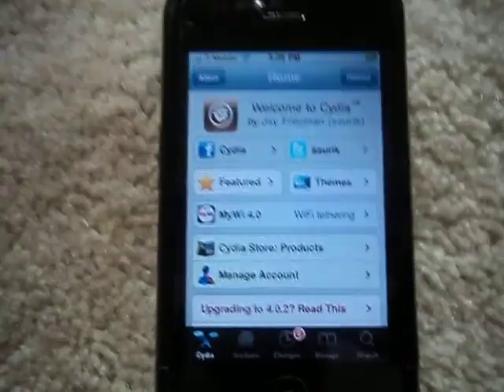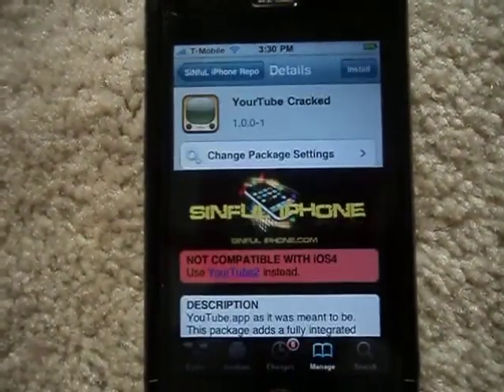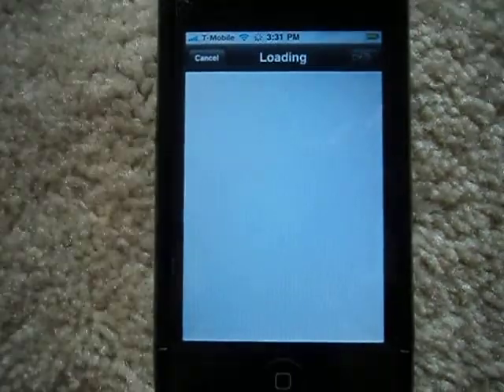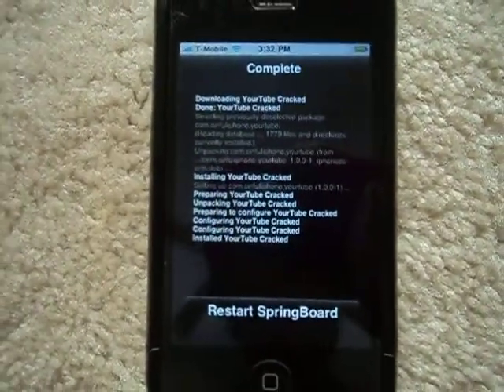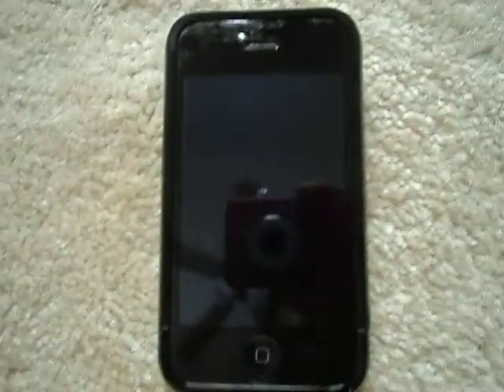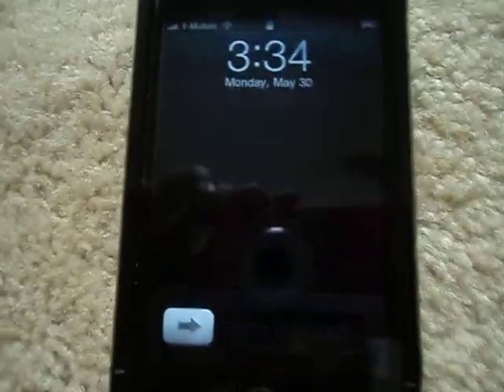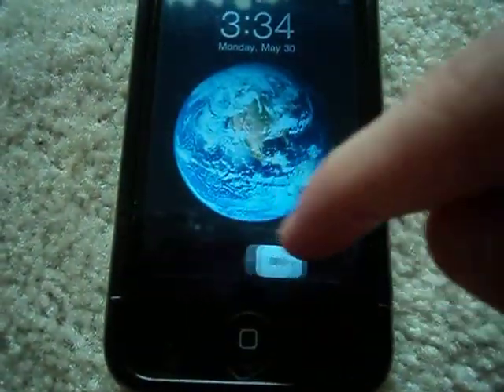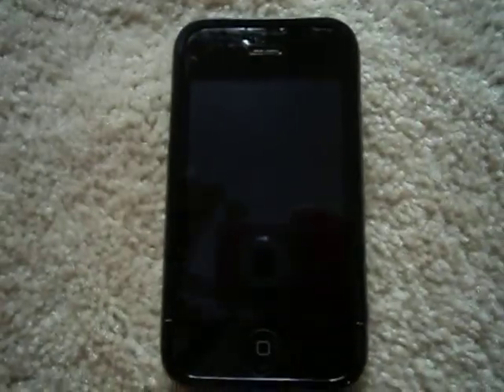Cydia 1.1.1 Update Respring Glitch (Fix)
This is a video on how to temporarily get around the respring error that comes with the new updated Cydia 1.1.1.  This fix is simple and will allow you to download Cydia apps without the threat of getting stuck in a respring/reboot boot loop.